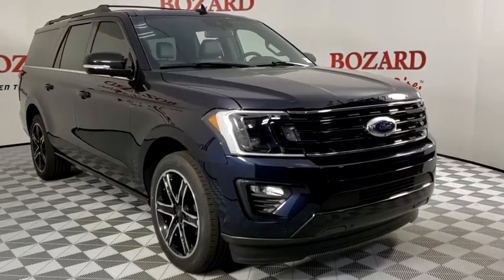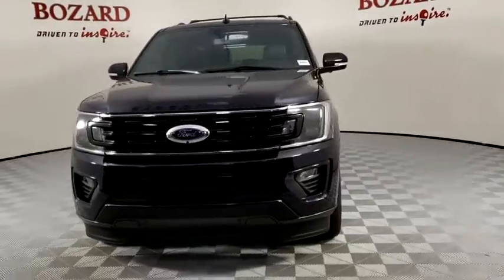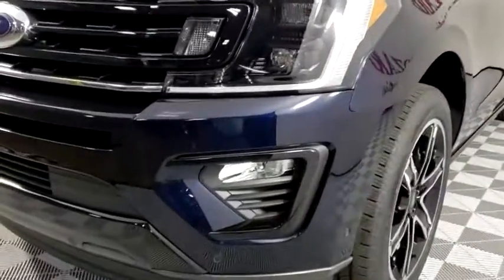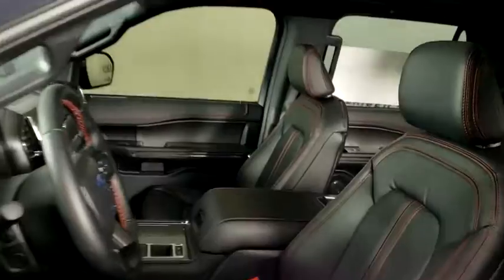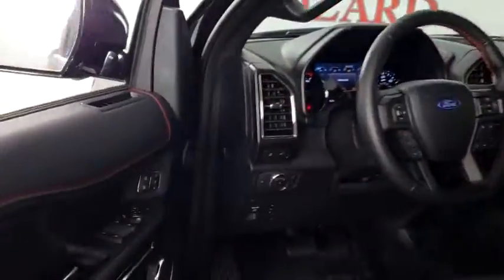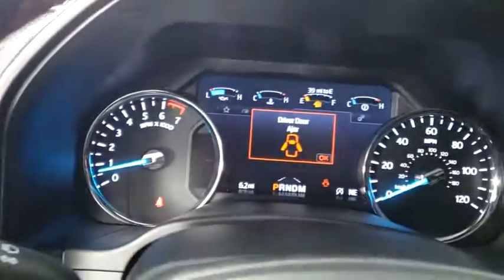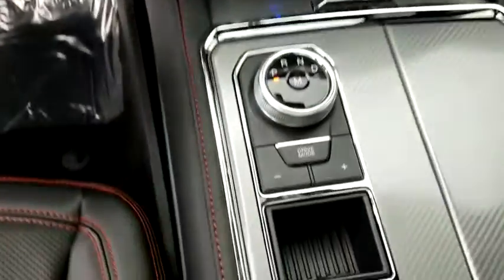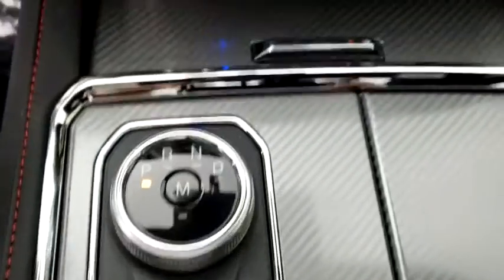2021 Ford Expedition Max Saint Johns, Jacksonville, Daytona Beach, Orlando, St. Augustine, FL 210385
Blue New 2021 Ford Expedition Max available in Jacksonville, Florida at Bozard Ford Lincoln. Servicing the Saint Johns, Daytona Beach, Orlando, St. Augustine, FL area.
2021 Ford Expedition Max Limited - Stock#: 210385 - VIN#: 1FMJK1KT9MEA01261

***OUR GREAT PRICE IS JUST THE BEGINNING***br12 Speakers, 1st & 2nd Row Floor Liners w/Carpet Mats, 2nd Row Leather-Trimmed Captain's Chairs w/Armrest, 2nd Row Outboard Inflatable Rear Safety Belts, 3.31 Axle Ratio, 3.73 Axle Ratio, 360-Degree Camera w/Split View, 3rd row seats: split-bench, 4-Wheel Disc Brakes, ABS brakes, Adjustable pedals, Air Conditioning, Alloy wheels, AM/FM radio: SiriusXM, AppLink/Apple CarPlay and Android Auto, Auto High-beam Headlights, Auto-dimming door mirrors, Auto-dimming Rear-View mirror, Automatic temperature control, Black Roof Rack Side Rails, Black Roof Rail Crossbars, Body Color Door Handles, Brake assist, Bumpers: body-color, Compass, Continuous Controlled Damping (CCD), Convenience Package, Delay-off headlights, Driver door bin, Driver vanity mirror, Dual front impact airbags, Dual front side impact airbags, Electronic Stability Control, Emergency communication system: SYNC 3 911 Assist, Enhanced Active Park Assist System, Equipment Group 303A Stealth Package, Exterior Parking Camera Rear, Four wheel independent suspension, Front anti-roll bar, Front Bucket Seats, Front Center Armrest, Front dual zone A/C, Front fog lights, Front reading lights, Fully automatic headlights, Garage door transmitter, Gloss Black Five-Bar Grille, Gloss Black Painted Rear Bumper Skid Plate, Gloss Black Power Deployable Running Boards, Gloss Black Sideview Mirror Caps, Gloss Black Tailgate Applique, Heated & Ventilated Leather Front Captain's Chairs, Heated door mirrors, Heated front seats, Heated rear seats, Heated steering wheel, Heated/Ventilated Lthr Front Captain's Chairs (A), Heavy-Duty Engine Radiator, Heavy-Duty Trailer Tow Package, Illuminated entry, Integrated Trailer Brake Controller, Leather steering wheel, LED Fog Lamps w/Gloss Black Bezels, LED Headlamps w/Gloss Black Housing, LED Taillamp w/Gloss Black Housing, Low tire pressure warning, Memory seat, Navigation System, Occupant sensing airbag, Outside temperature display, Overhead air